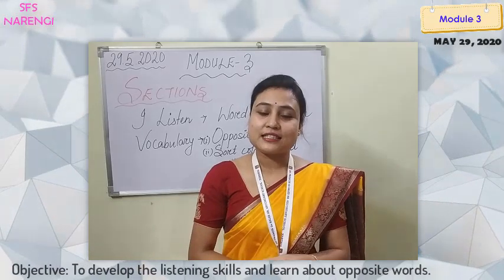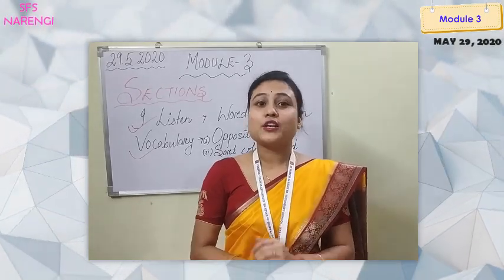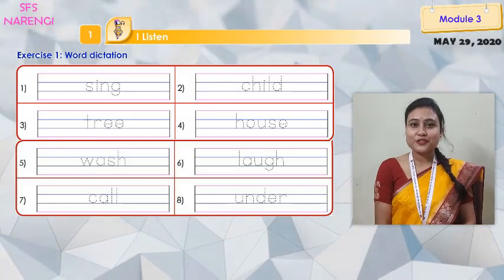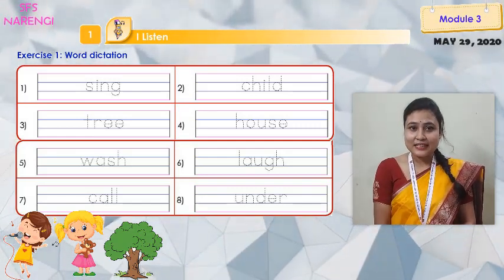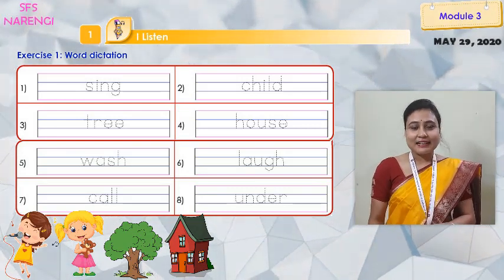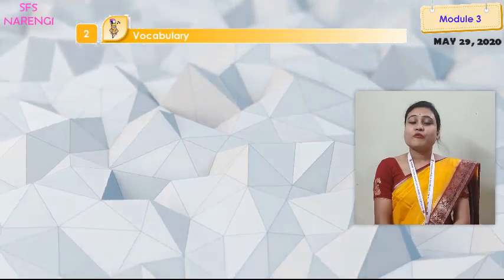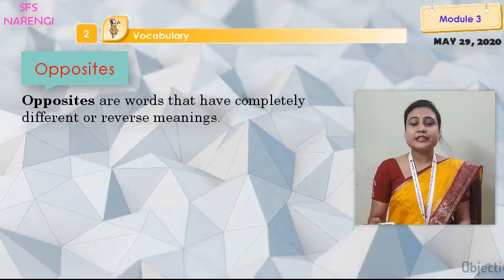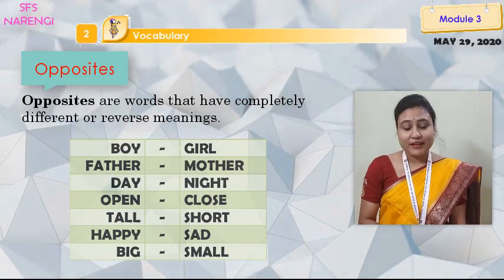OPPOSITES || MODULE 3 || CLASS 1 || MAY 29, 2020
To develop listening skills and vocabulary and to learn opposites.